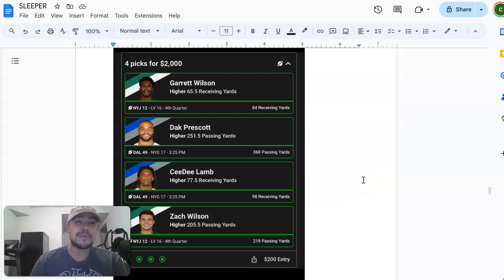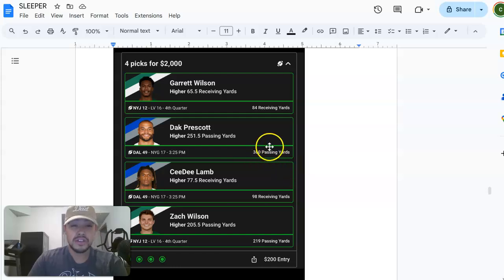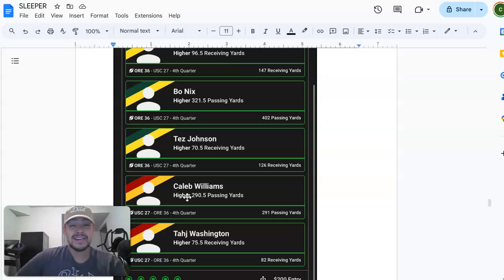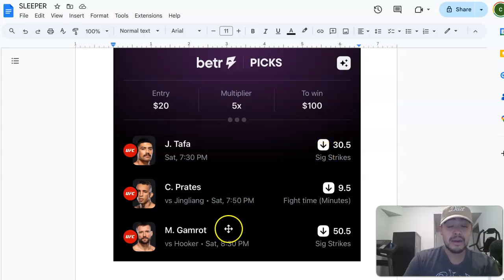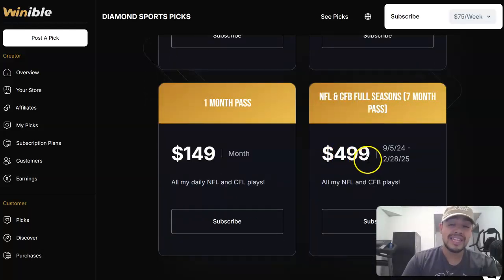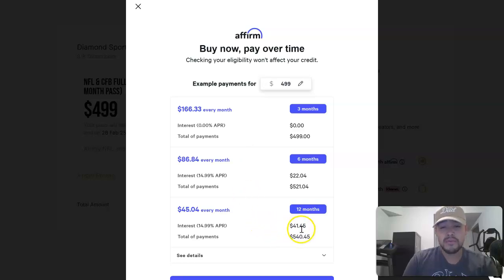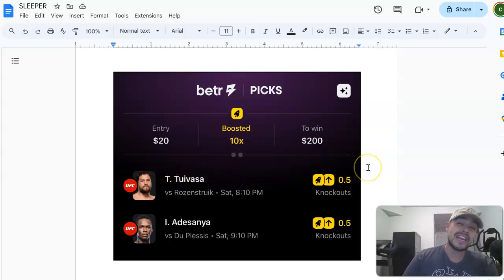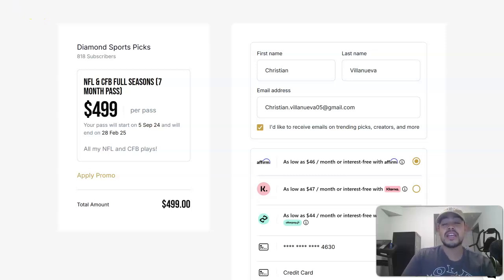Best UFC 305 Betr Picks! Izzy or Du Plesis???? 08/13/24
Sleeper App👇🏼